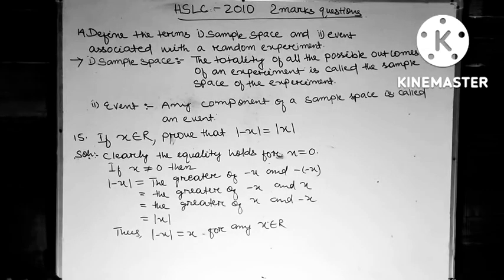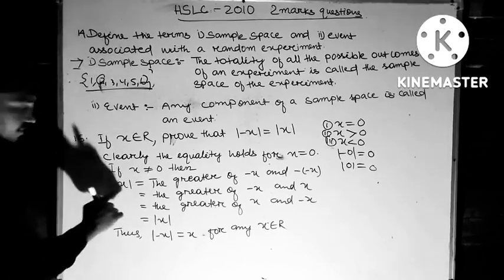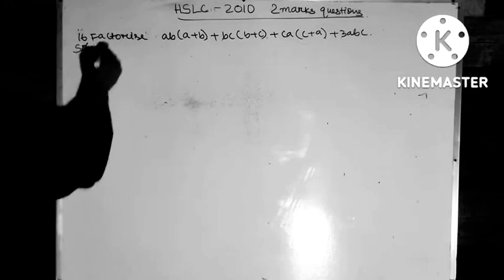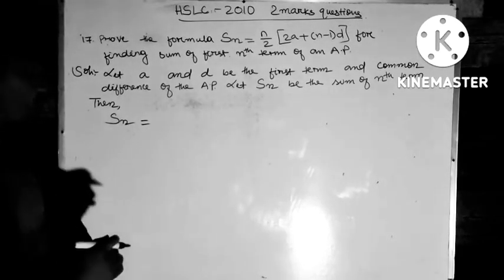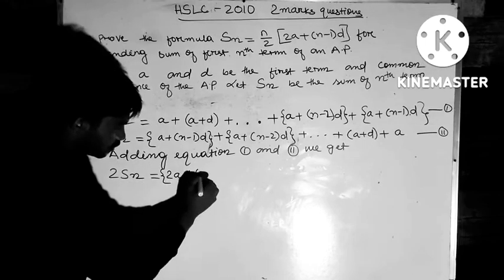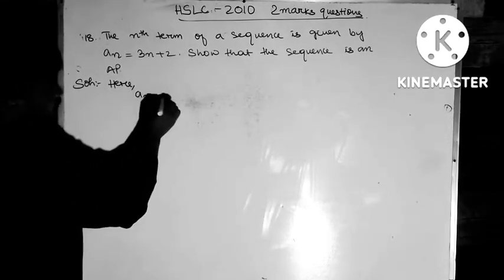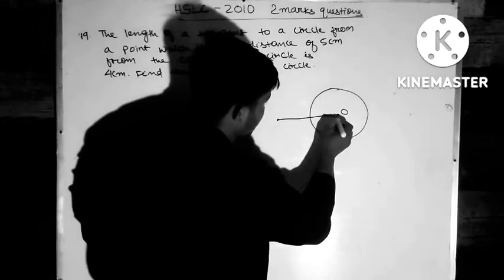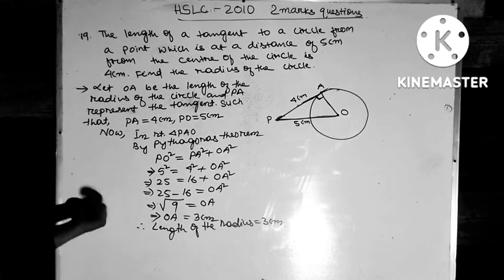Matric questions solved for 2010 mathematics manipur board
Maths questions for the year 2010 which was asked in HSLC exam of Manipur board..